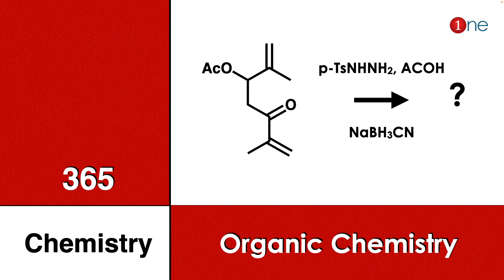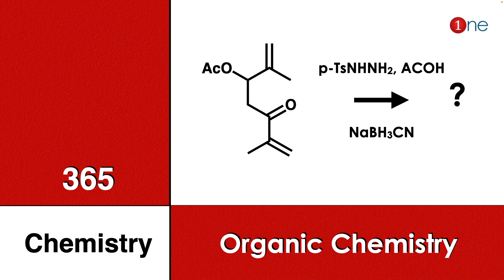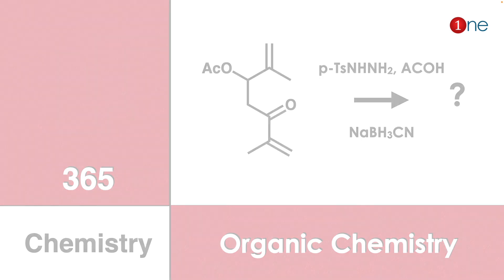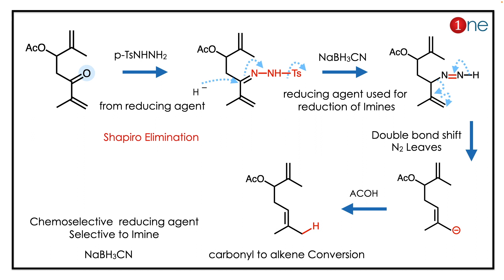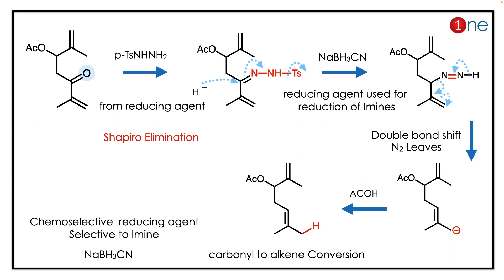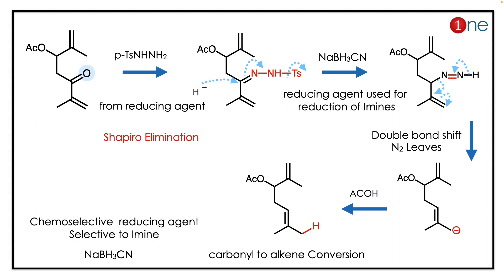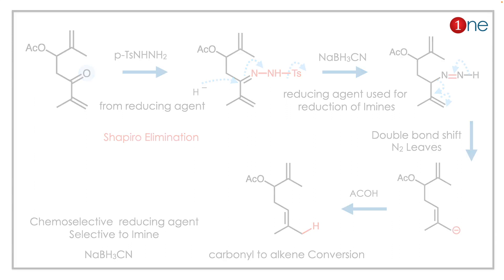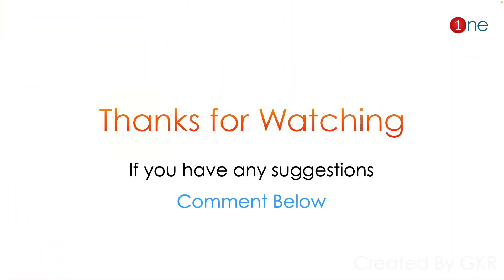Shapiro Elimination | 365 Chemistry | Problem | Question | Solved | Solution | One Chemistry